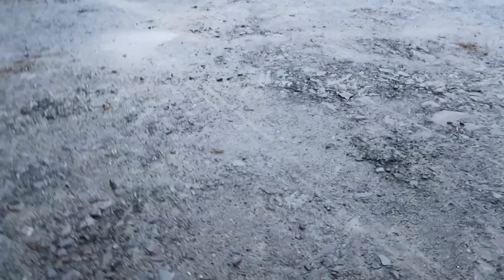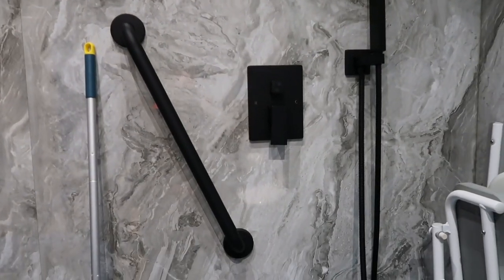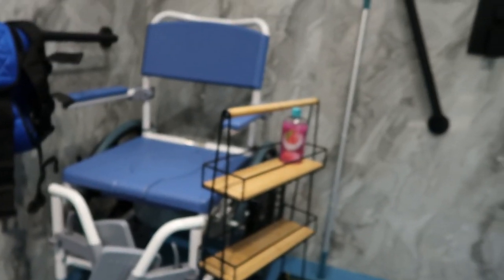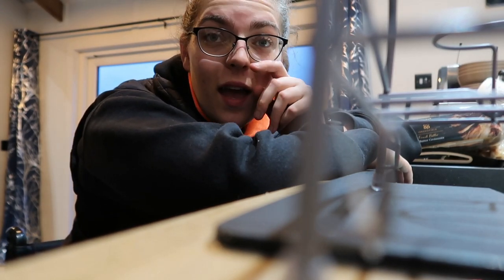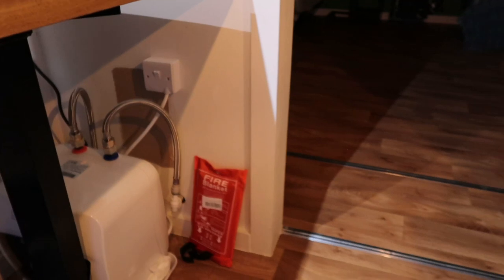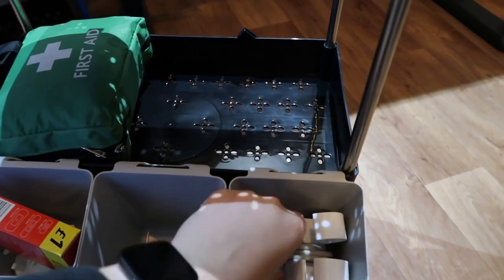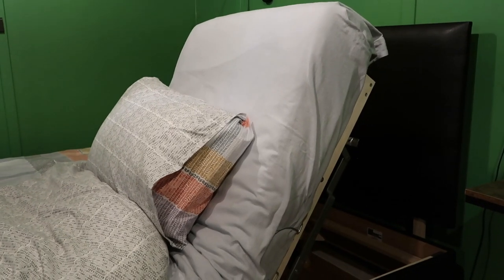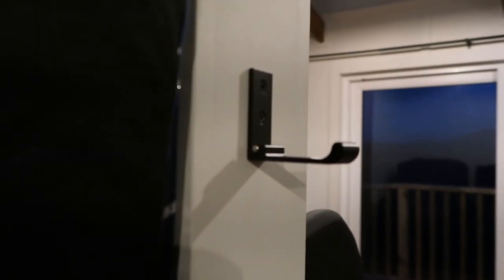Accessible Glamping Pod in Wales!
Back in March I went to stay at the most stunning, fully accessible shepherds hut turned glamping pod. Just outside of Machynlleth, Wales. Hafan y Mynydd is the brainchild of Pippa and Dafydd and they've done such a fantastic job with everything, not only is the hut fully accessible to wheelchair users, it also has two wonderful sensory pods for those needing a quiet space.

The pods are based on a working farm and if you're there at the right time there's an opportunity to feed and cuddle their lambs. The setting is so beautiful you wouldn't need to go anywhere to have a great weekend, but if you do want to go exploring there are so many wonderful things to do within 45 minutes of the huts, just the drive in and around the area is lush!

I had the most amazing stay, keep your eyes out for a day two vlog where I'll be showing some of the days out you can do whilst staying at the pod!